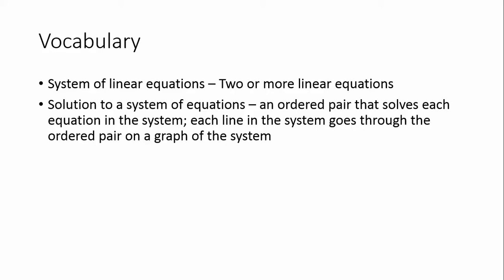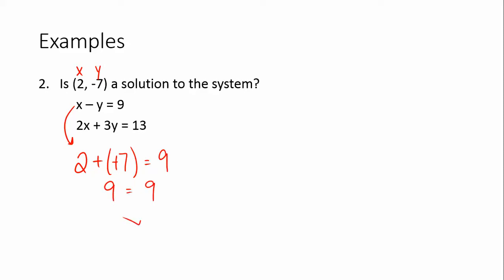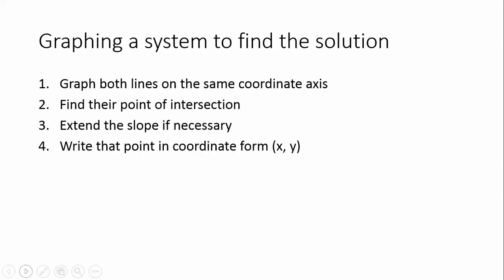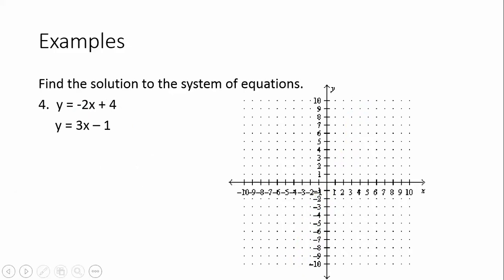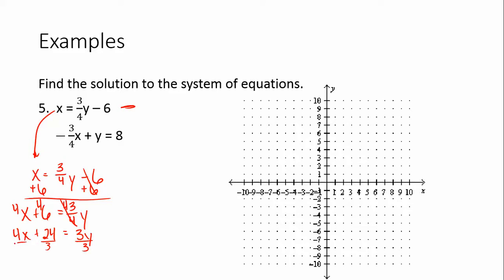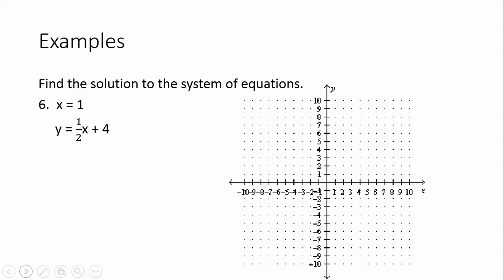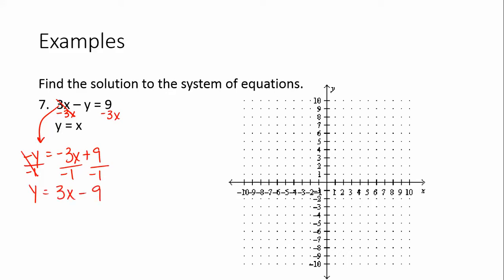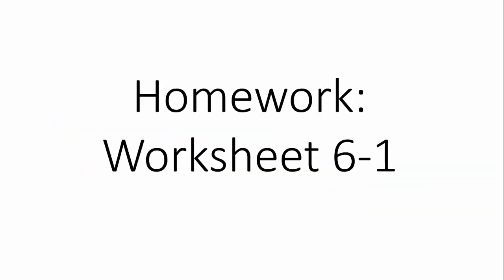6 1 Solving Systems by Graphing